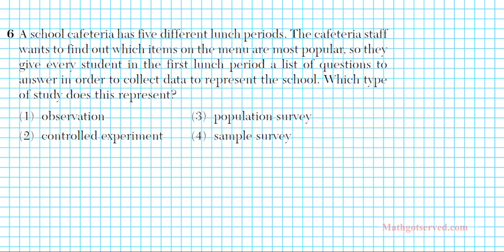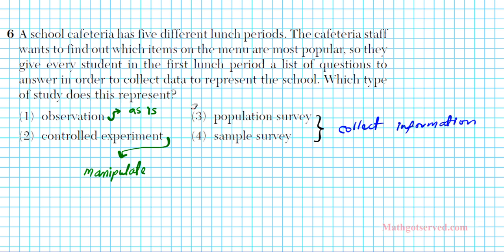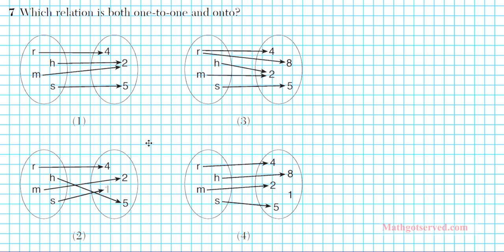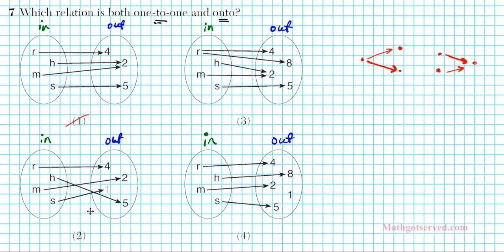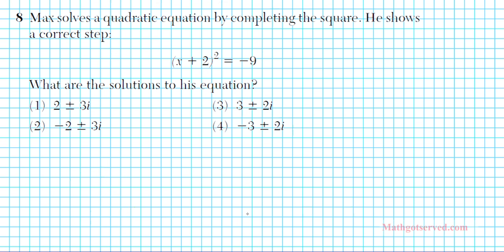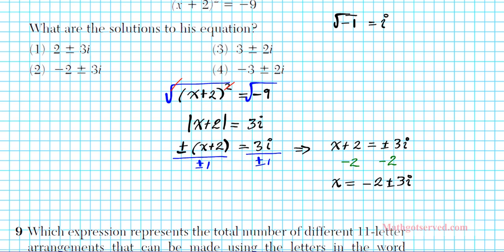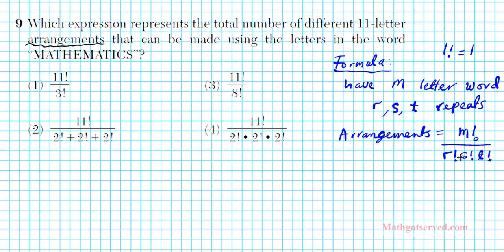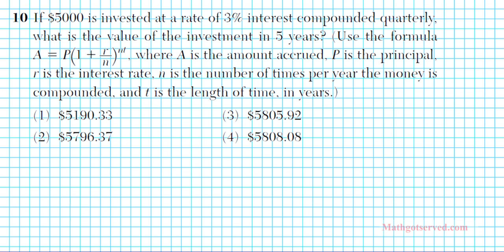january 2014 Algebra 2 Trig NY Regents pt II 6 10